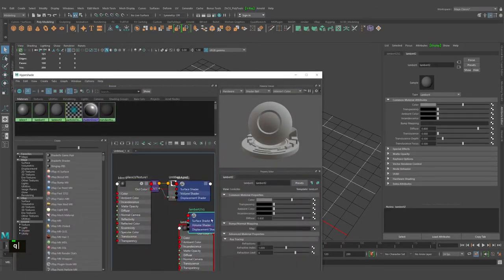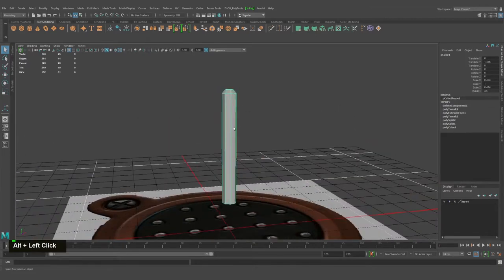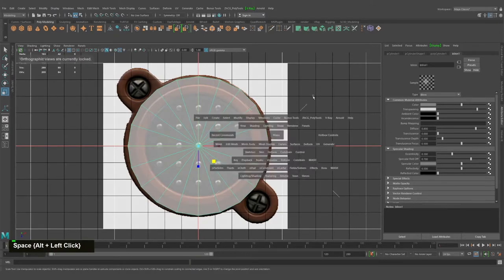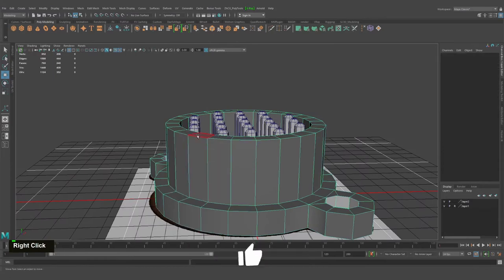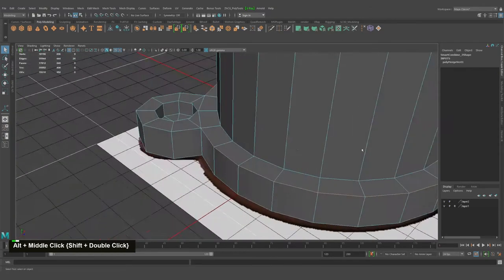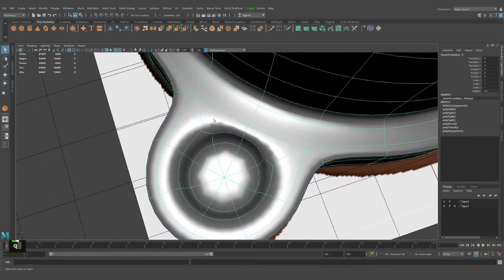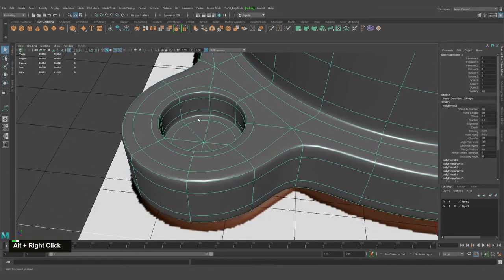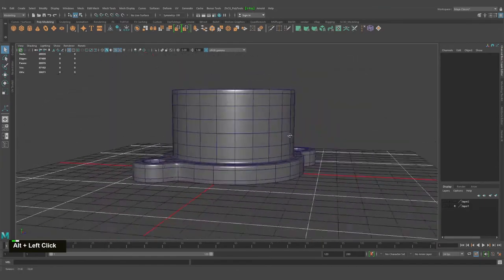SUBDIVISION MODELING IN MAYA - KNOB & SWITCH PART 2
So, this year we will start understanding subdivision. I know that it is very boring to learn the theory first. So, let’s try to model and learn as we go. Subdivision modeling in Maya - knob or switch sockets, and much more exercises waiting for you in here !

❤️ Music